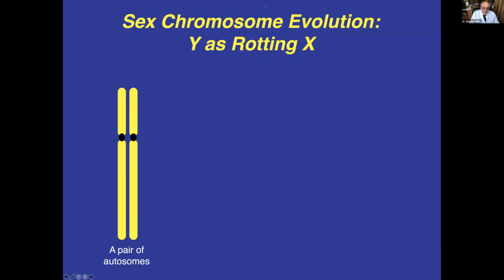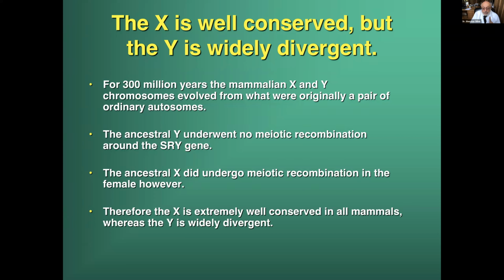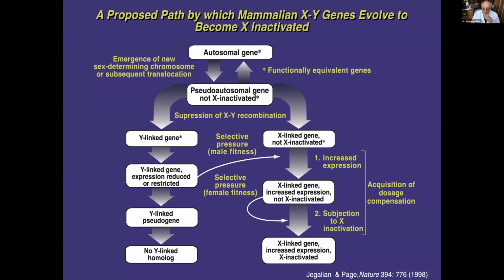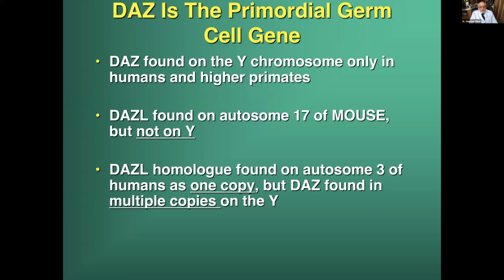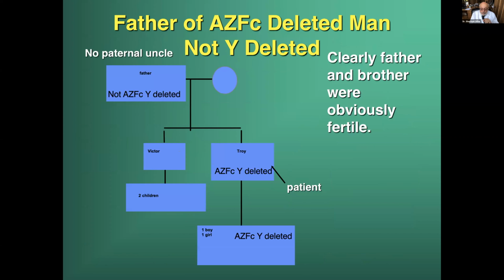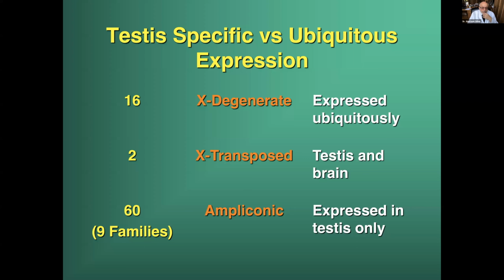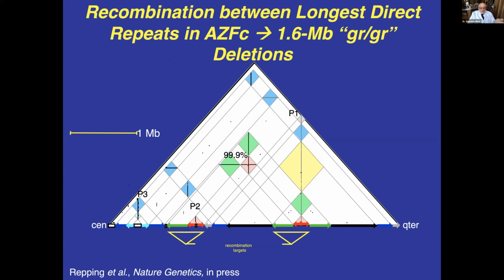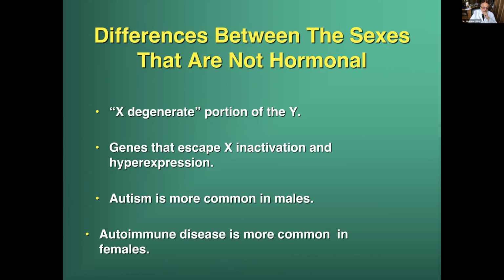Dr. Silber's Scientific Talk: The Role of the Y Chromosome in Infertility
In this recorded lecture “The Role of the Y Chromosome in Infertility,” Dr. Sherman J. Silber reviews the Y chromosome’s evolution and complex structure, details the Azoospermia Factor (AZF) regions and Yq microdeletions, and discusses their impact on spermatogenesis, ICSI outcomes, and genetic counseling in male infertility.